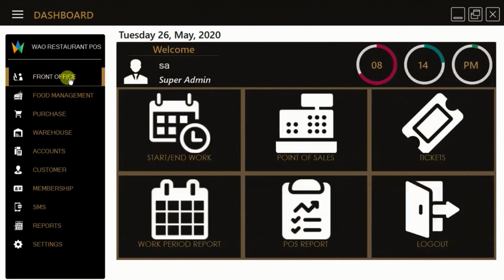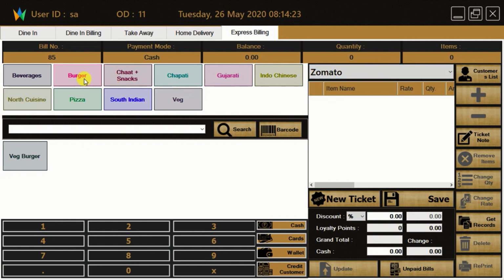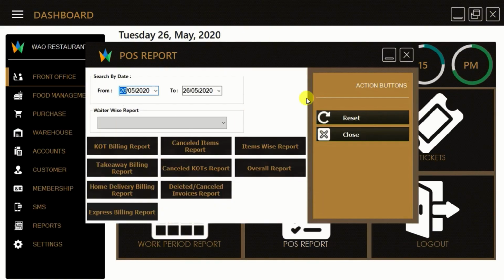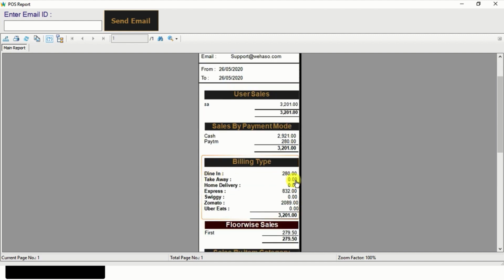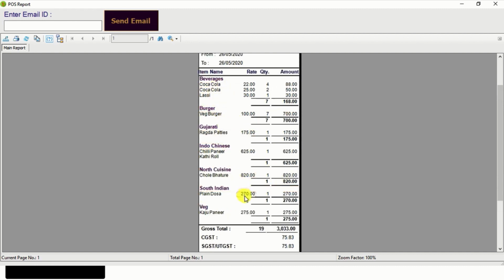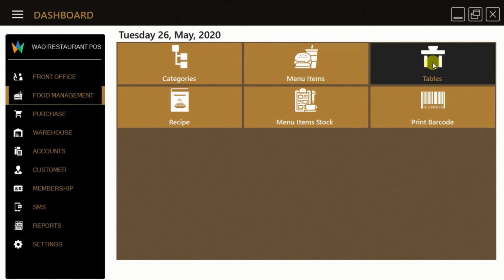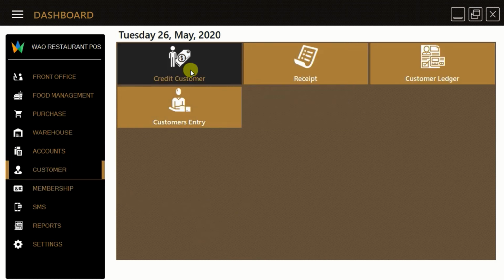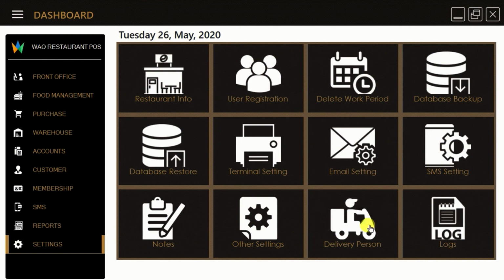Restaurant POS Billing Software | POS Restaurant Management System | Free Download | WEHASO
Restaurant POS Billing Software | POS Restaurant Management System | Free Download
Basic Set-Up and Use of Restaurant Management Software
Low-Cost Restaurant POS Software will provide you with all the features to manage your Restaurant Digitally.
In addition to its Point of sale module, It is integrated with Following Features
· Inventory Management
· Supplier Management
· Item Management
· Return Management
· Customer Management
· Employee Management
· Accounting
· GST & Taxation
· Integrated SMS Module
· Integrated Barcode system
· Multiple Users Support
Create Unlimited Tables, Category, Menu Items
and many more.
About Us
Wehaso Solution Private Limited is an ISO 9001:2015 certified Kolkata based company
Wehaso Solution strives to provide high Tech Digital Transformation to individuals and Businesses.
Wehaso Solution provides technology Support and Services from home offices/ SME’s to enterprises. We offer Managed Services, enterprise-class IT Solution, including Cloud and hosting solution, ERP Application management, Digital marketing, Telecom and Security System Solution

Best Low-Cost Restaurant Management Software
Cheap & Best Restaurant POS Software
Restaurant Inventory Management System
Restaurant Billing System

restaurant management system
best restaurant management software
best restaurant management system
best restaurant billing software
best restaurant billing software india
restaurant billing software
restaurant billing system
restaurant inventory management
restaurant inventory management software